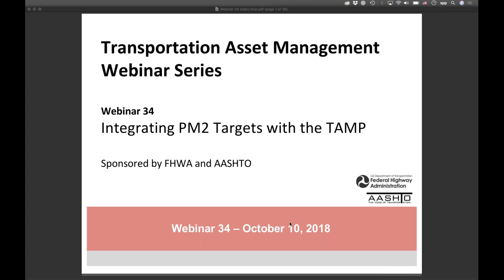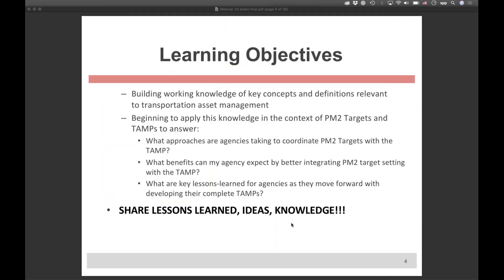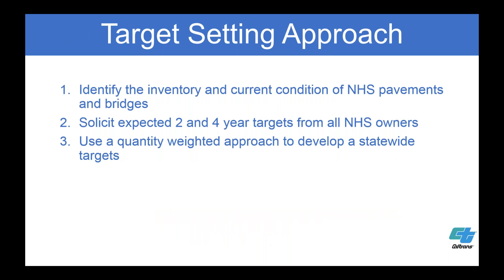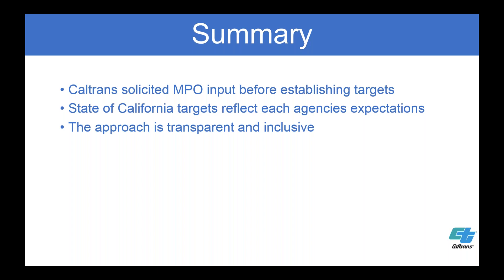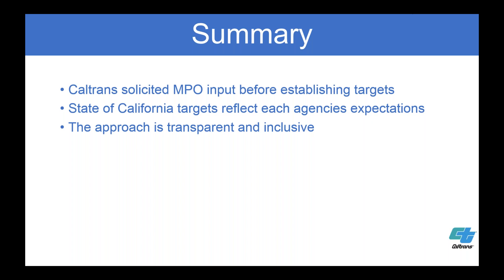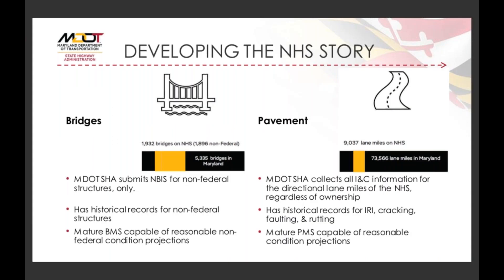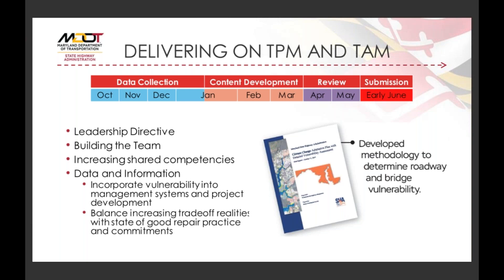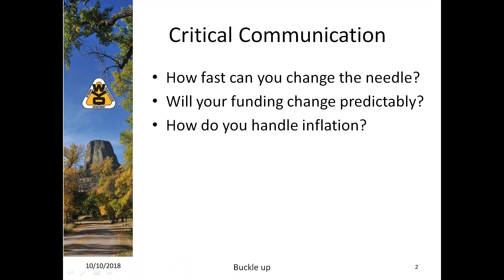TAM Webinar 34: Integrating PM2 Targets with the TAMP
TAM practitioners addressed the integration of PM2 bridge and pavement performance targets with TAMP 10-year goals.  Presenters shared lessons learned from the preparation of their initial TAMPs and PM2 submissions in 2018 and discussed their approach to the complete TAMPs due in 2019.

00:00 - Intro
09:02 - Caltrans Target Setting Approach
27:57 - Maryland Experience
50:03 - Wyoming Integration of Pavement and Bridge Targets with the TAMP
01:08:20 - Q&A

Original Webinar Date: 10/10/18